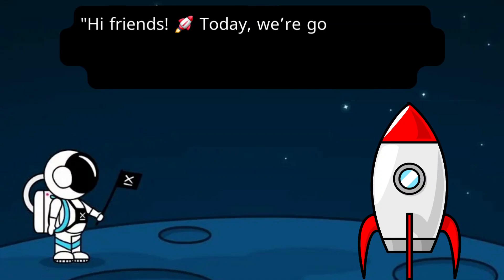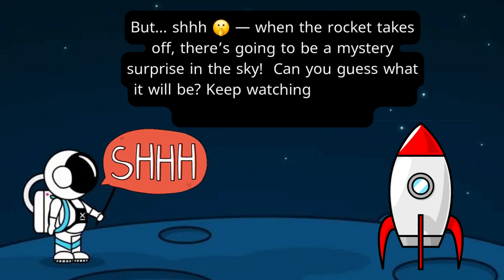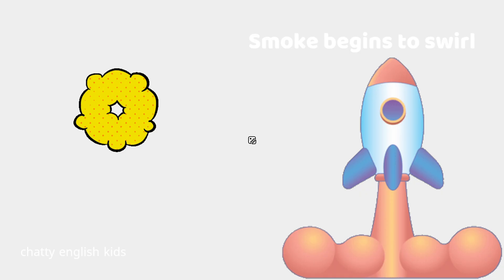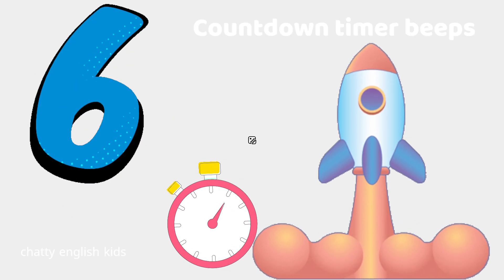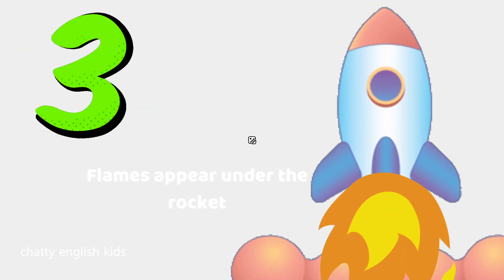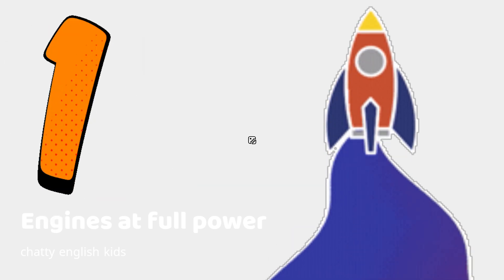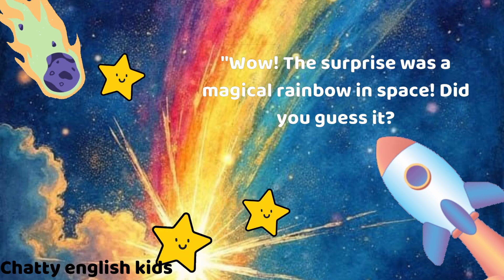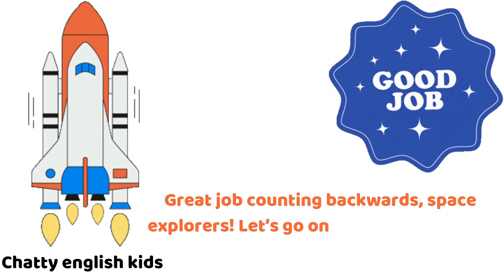Counting Backwards from 10 to 1 –😍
🌟 Dive into the exciting world of numbers! In this fun and engaging video, we count backwards from 10 to 1. Perfect for kids and anyone wanting to boost their number skills! 🥳 Join us for a magical countdown and discover the joy of reverse counting!